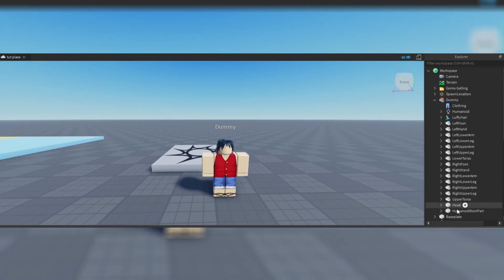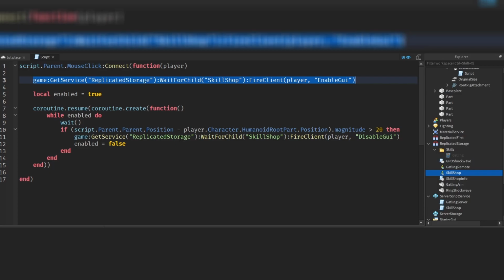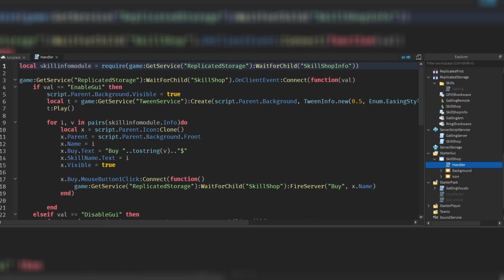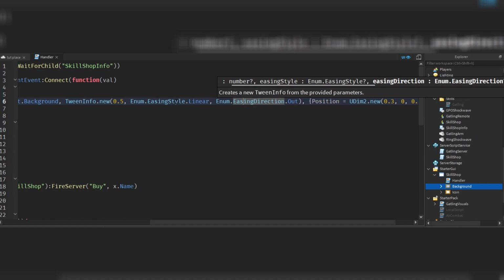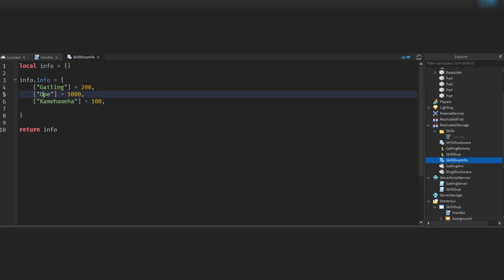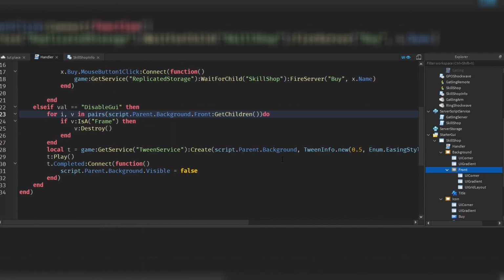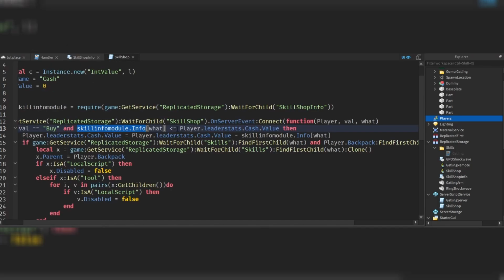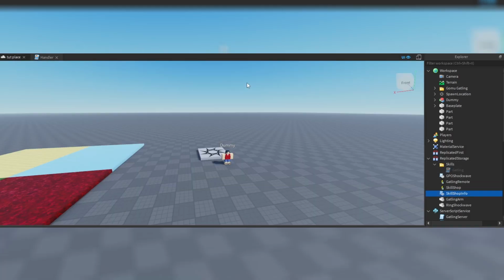NPC Skill Shop Tutorial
gpo rock shockwave module vid next